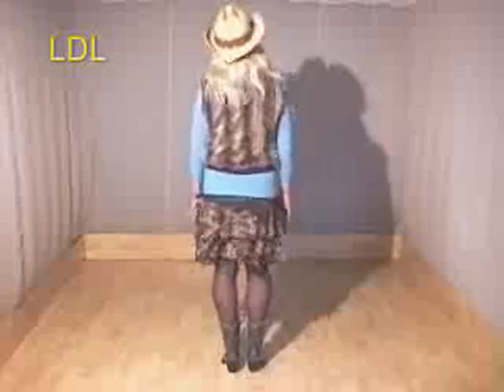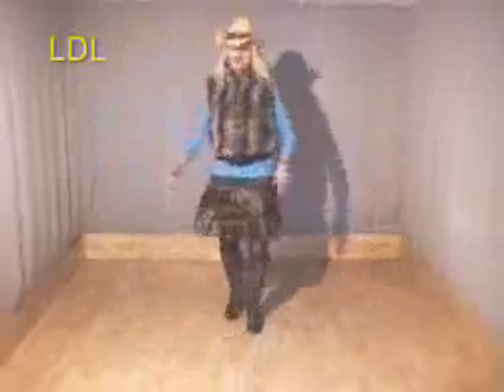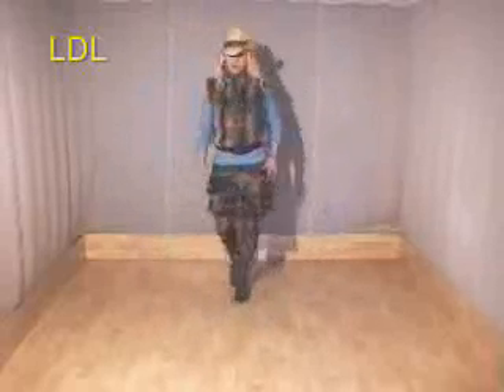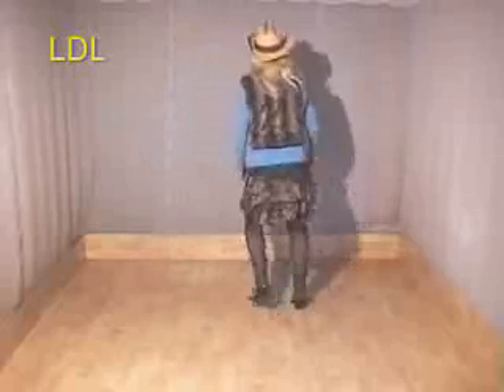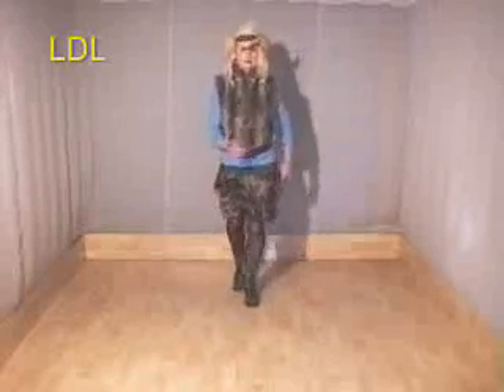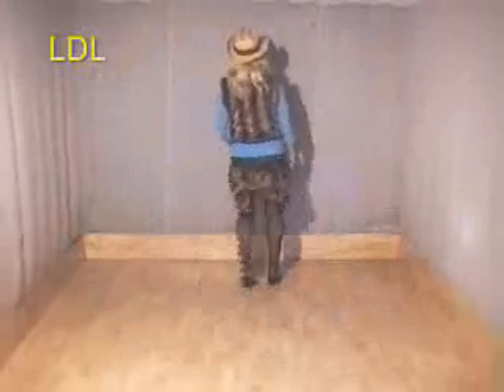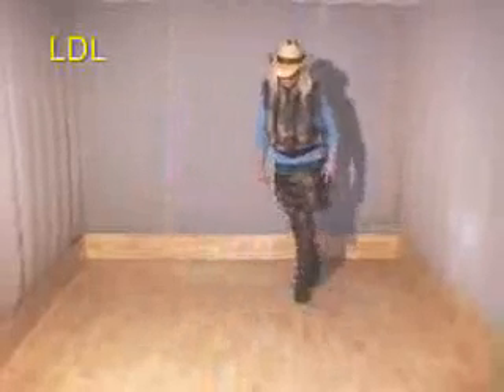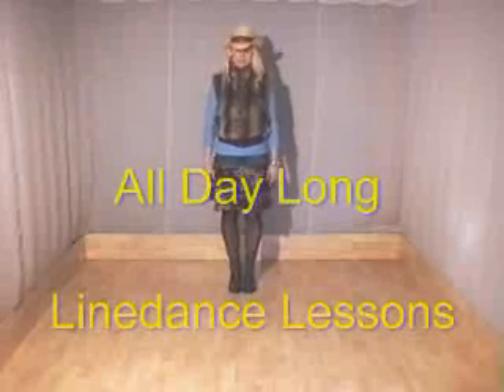All Day Long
Linedance